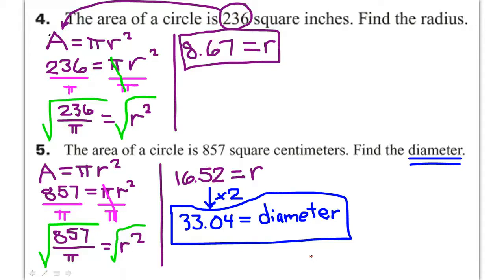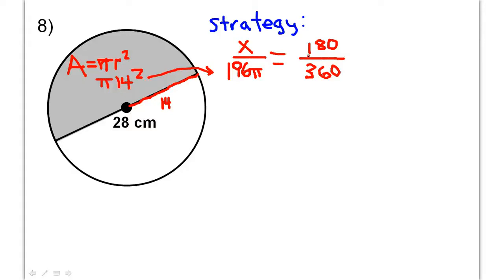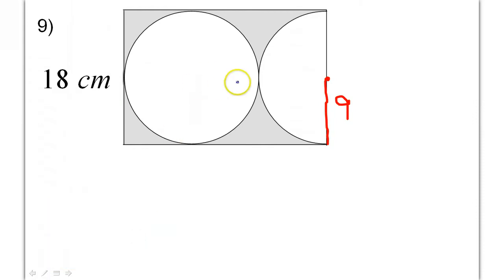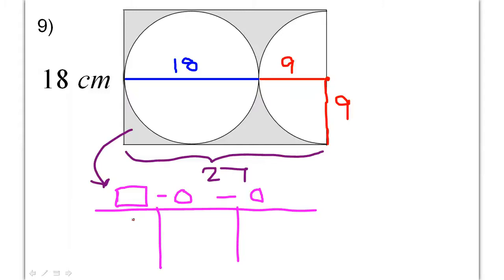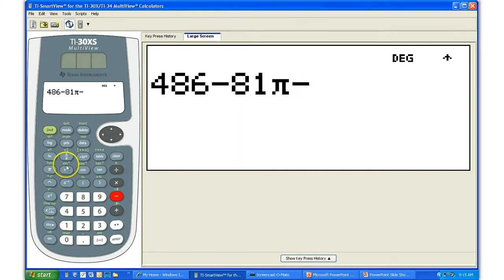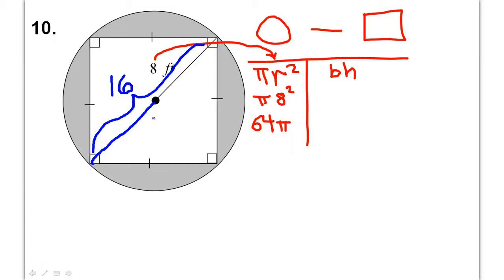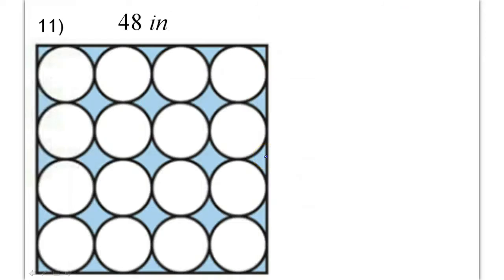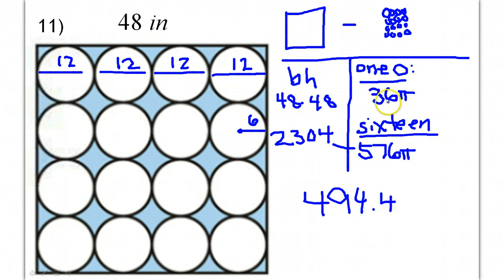0208W - Day 3 Video.mp4